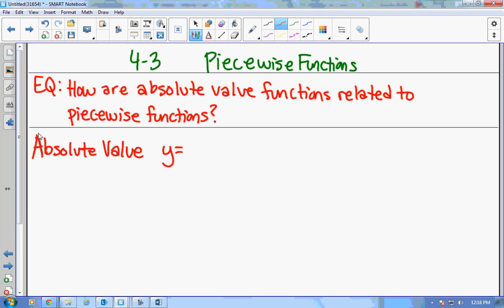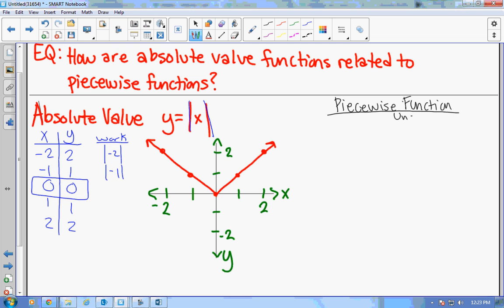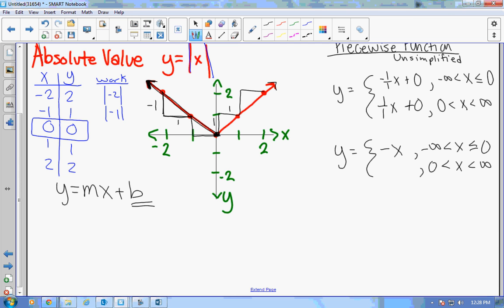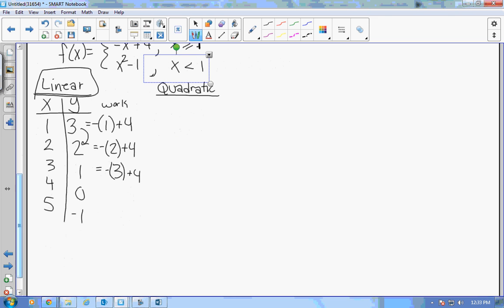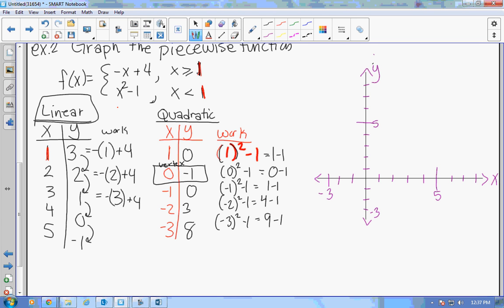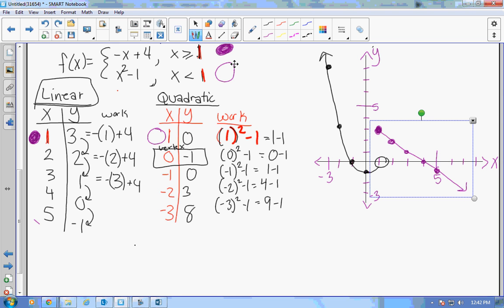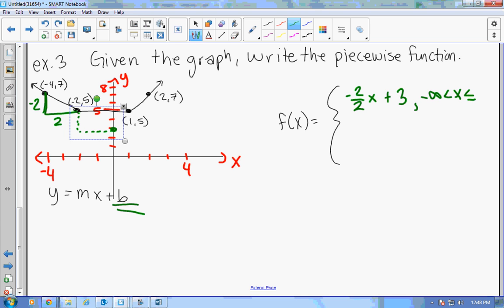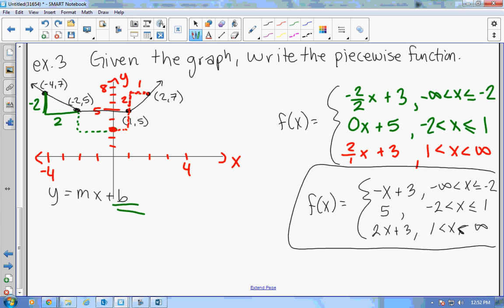4-3 NOTES Piecewise Functions